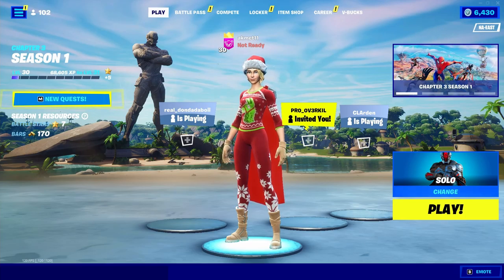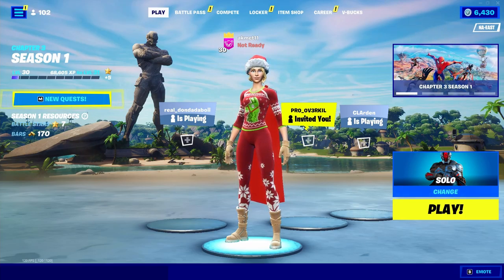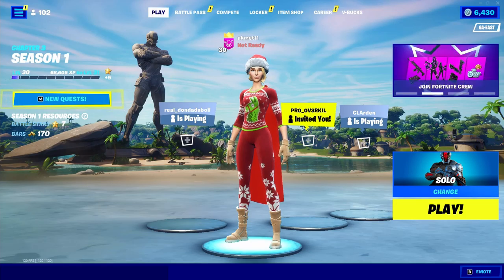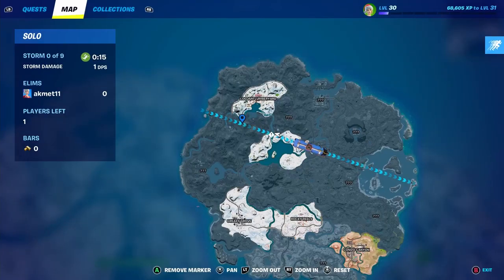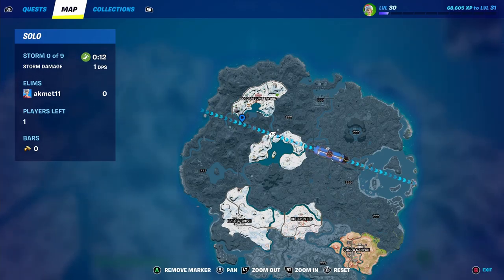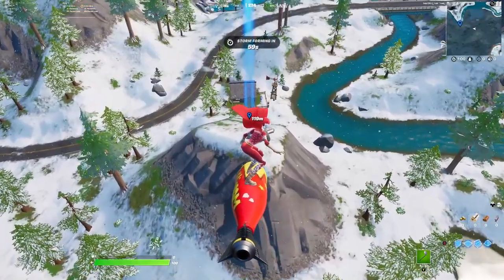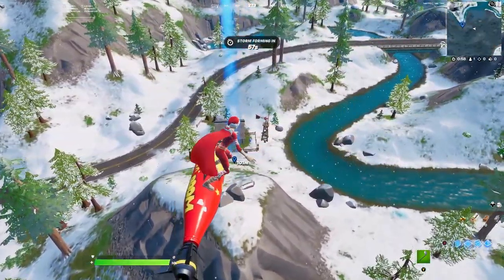How to get a llama every game of fortnite